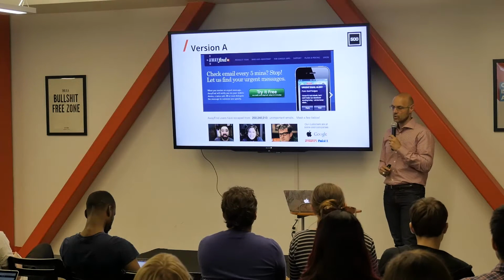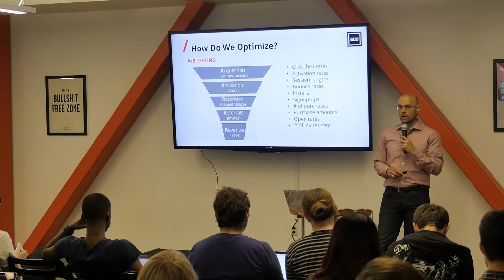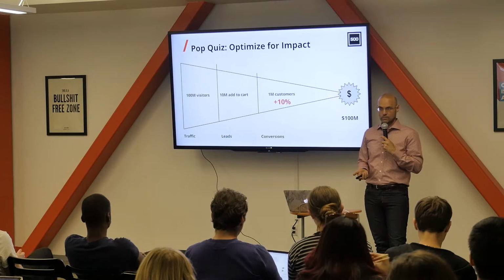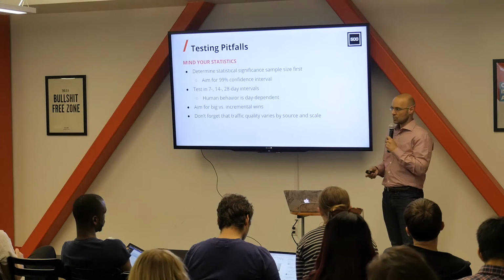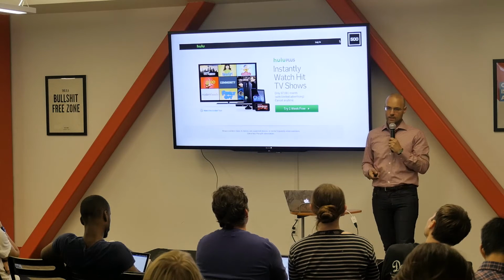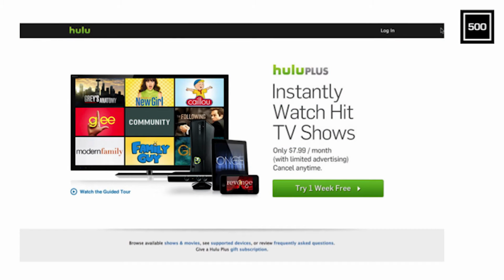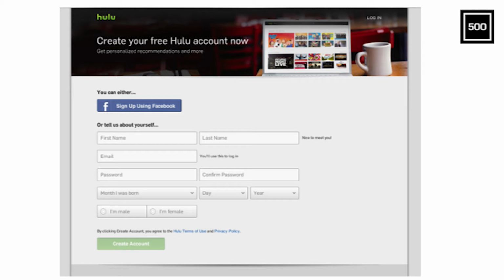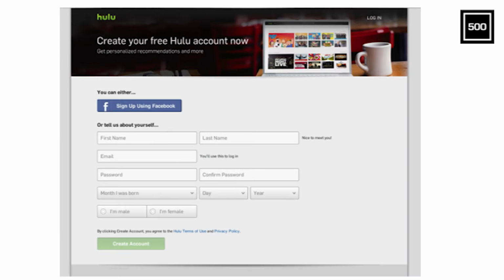[500Distro] Startup Funnel Optimization with Andrei Marinescu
Andrei Marinescu, Distribution Partner at 500 Startups talks about:

- Conversion Rate Optimization dos and don’ts to get as many leads as possible to take your intended action
- AARRR funnel, Pirate Metrics
- Examples of Landing Page and Registration Flow optimizations

Applications for our next accelerator round are open! Apply to Batch 19 now